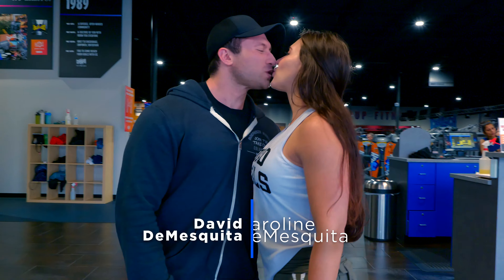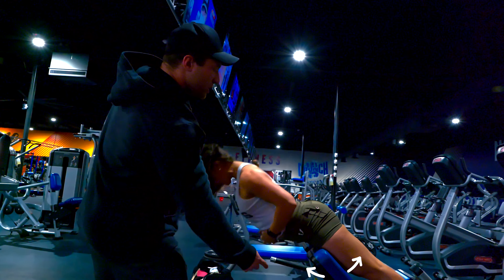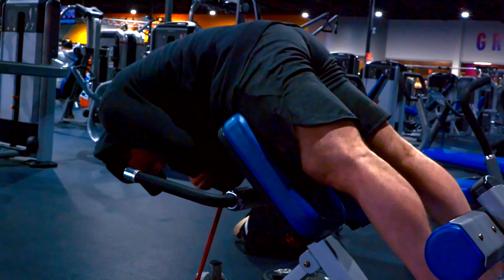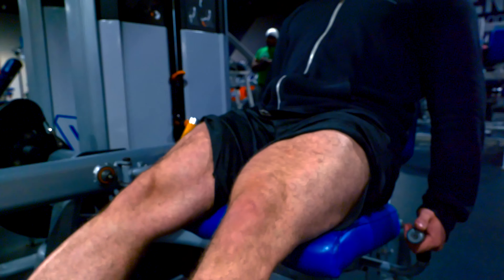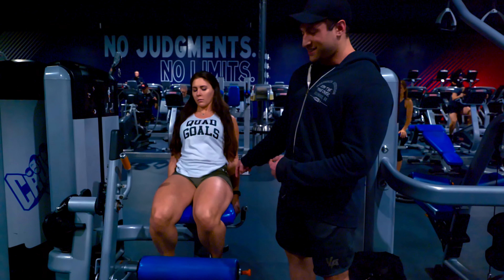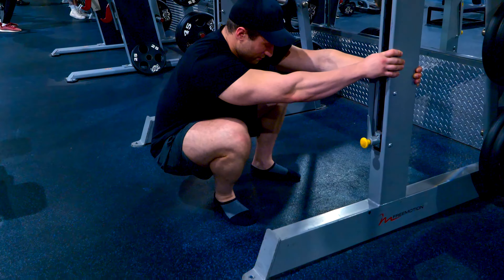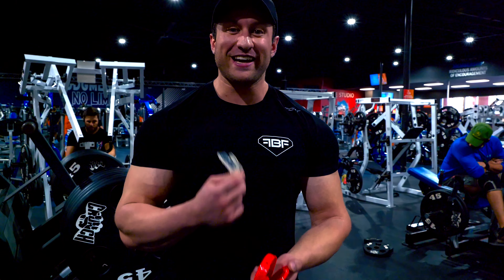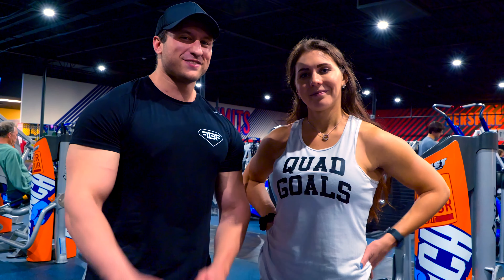AVOID THESE TOP MISTAKES You Could be Making on Leg Day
Struggling to get your legs to grow? Or just wanting to optimize performance? Watch this video to get some new tips or improve your training today!

We’re actively taking on coaching clients & scheduling 1-hour consults for bloodwork reviews, gut case reviews, enhancement cycles, general health inquiries and more! Availability is limited and time-sensitive, serious applicants only!

My Favorite Products

⏳ Chapters:

0:00 Intro
0:40 Glute focused hyperextensions
1:04 Wrong way
1:44 Right way
2:44 Working into your hamstrings
3:24 Best way to warm up
3:48 Leg extensions
4:27 Locking your ankles (Keep your feet steady)
4:43 Activating the quads
5:08 Squats
5:53 Open your hips and lower back by cradling the baby
6:16 Leg press
6:49 Fun Fact of the Day
7:00 Bonus Tip!
7:21 Lunges
7:50 Lunges Tip #2
8:15 Outro

💬 About me:

I'm a professional Olympian coach and national bodybuilder based in Atlanta, GA. My goal is to make others' lives better through creating a lifestyle for health, longevity and maximum athletic performance, through a holistic and functional approach, from gut health to PED support.

David DeMesquita is not a doctor or a medical professional.  Always consult a physician before starting any exercise program or diet. Use of this information is strictly at your own risk. We will not assume any liability for direct or indirect losses or damages that may result from the use of information contained in this video including but not limited to financial loss, injury, illness or death.